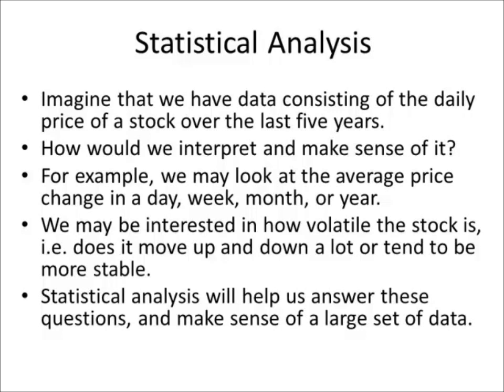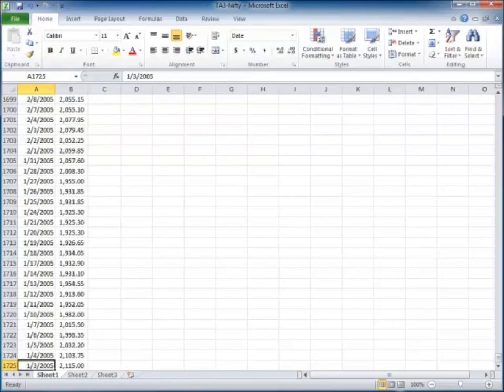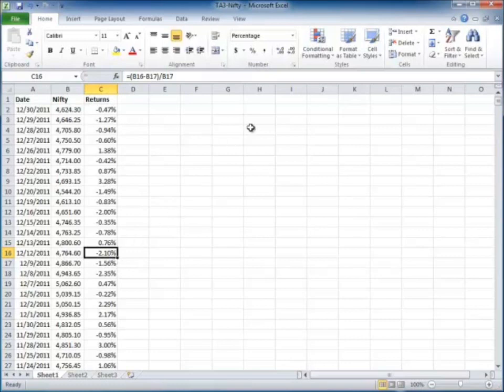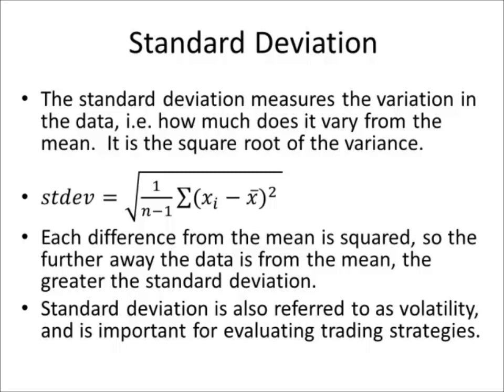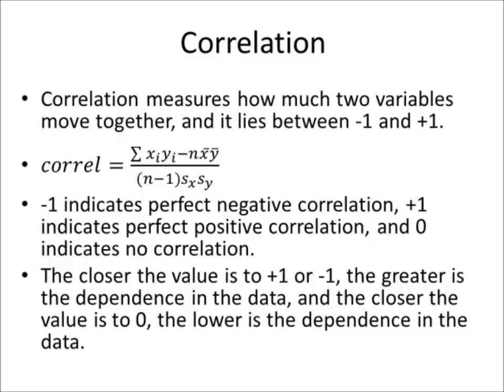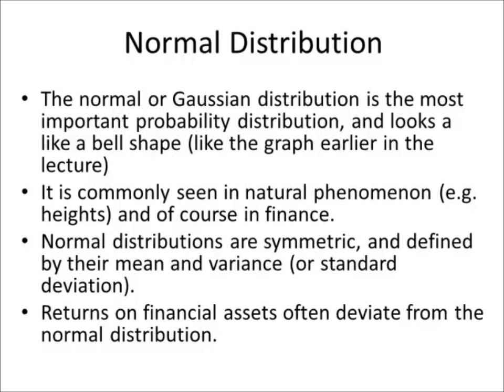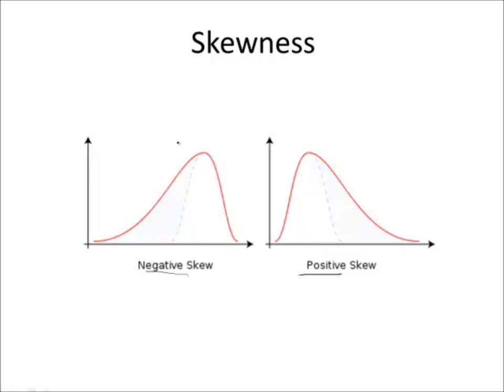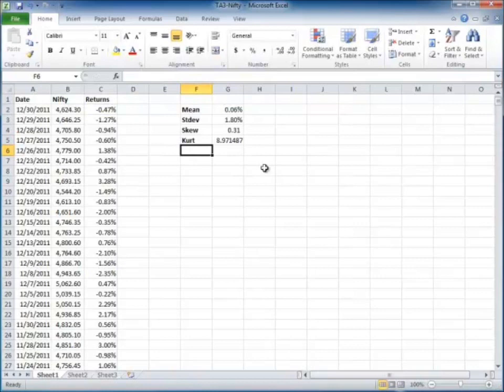Technical Analysis Course || Basics to Advance || Part 8